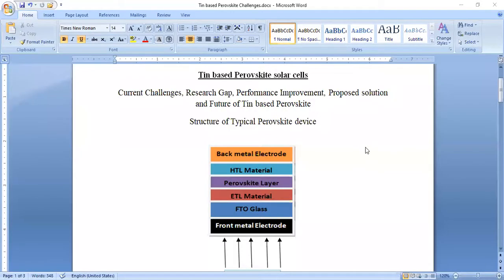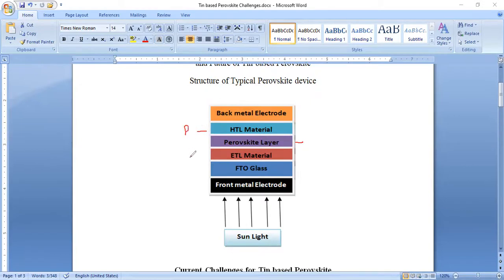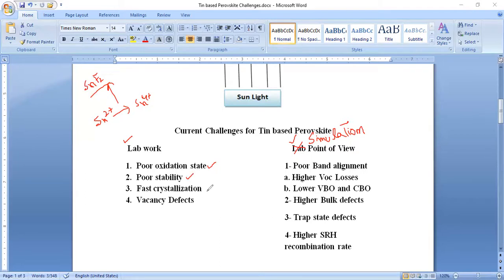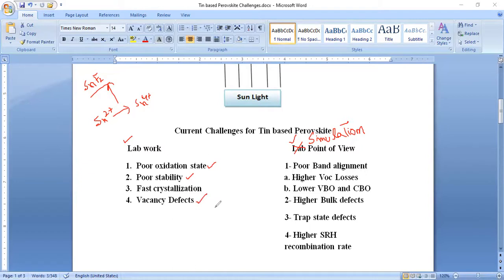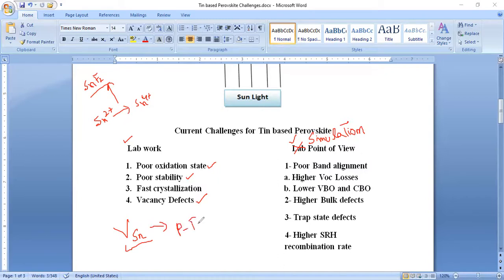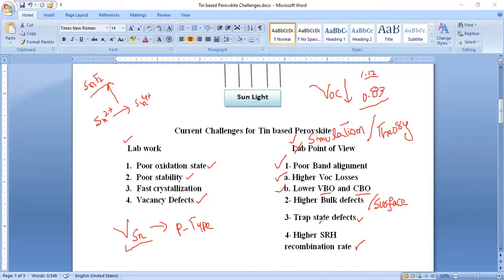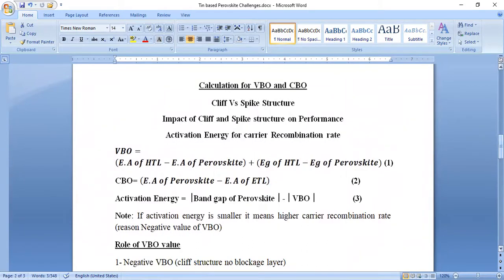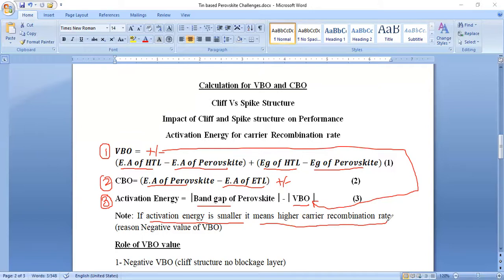Lecture #15 Part1:Current Challenges, Research Gap, Performance Improvement for Tin based Perovskite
This Lecture consists of two parts in the first part of Lecture No 15 we will learn the following import things:
1- What is Structure of Perovskite solar cells?
2- What are current challenges for Tin based Perovskite solar cells?
3- What are current challenges for Tin based Perovskite?
4- How to compute CBO, VBO and Activation Energy for Perovskite?
Lecture No 15 continued ...